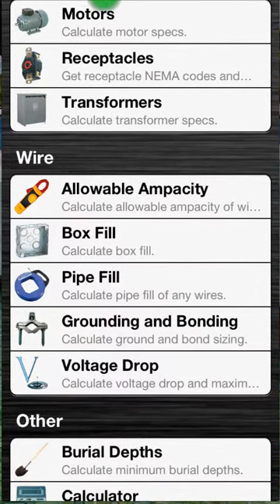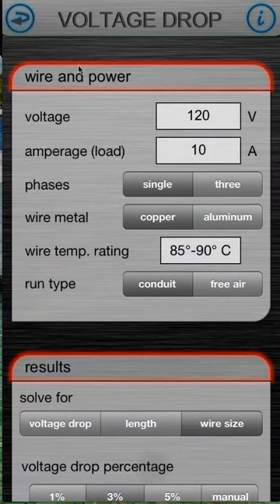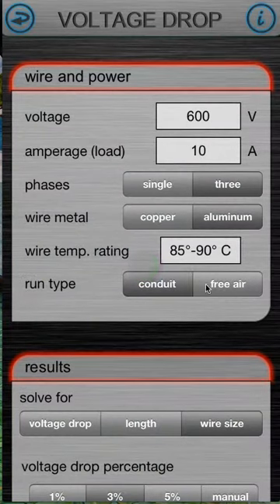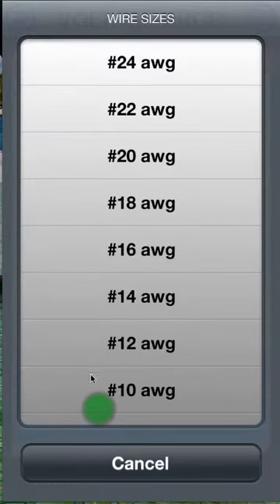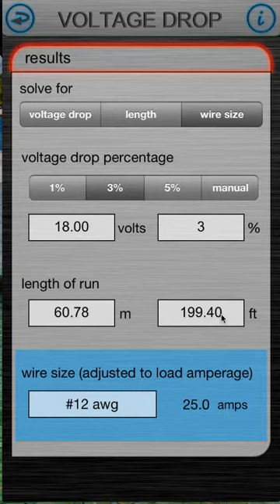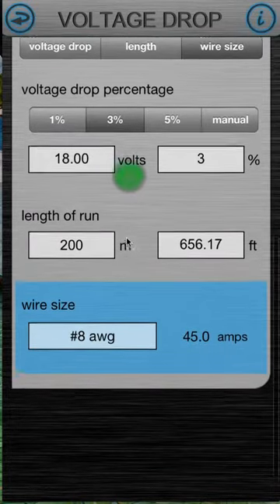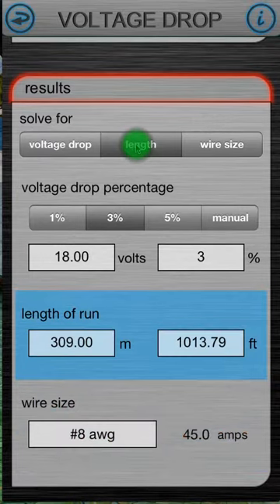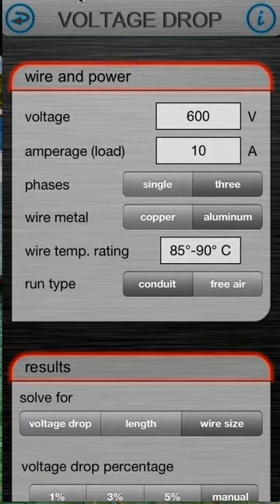Electrical Calc iOS Voltage Drop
A video tutorial for the voltage drop module for an iOS app called Electrical Calc.